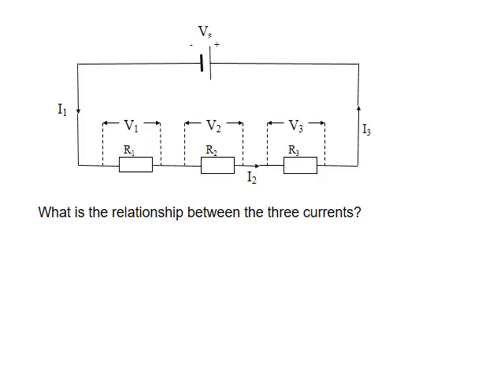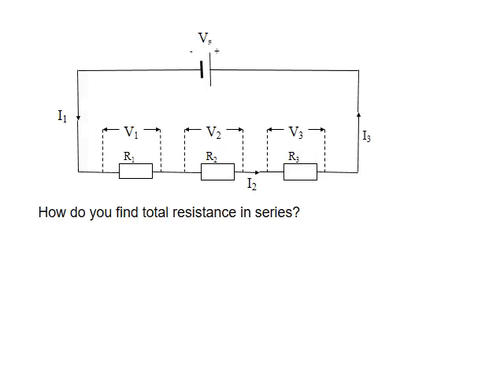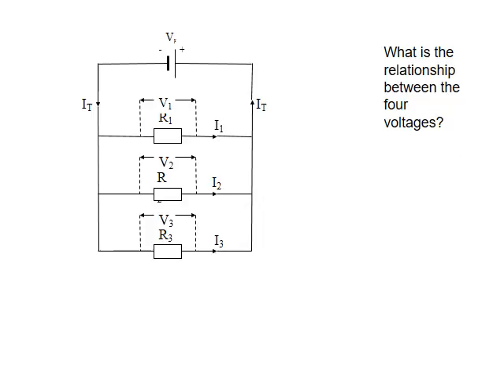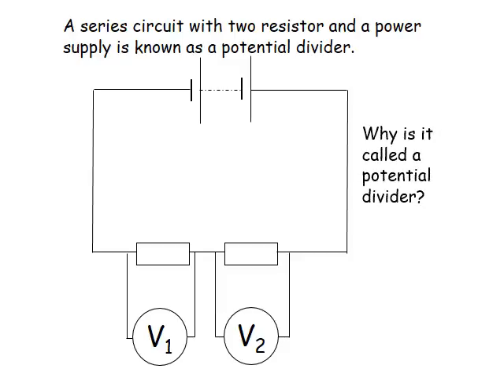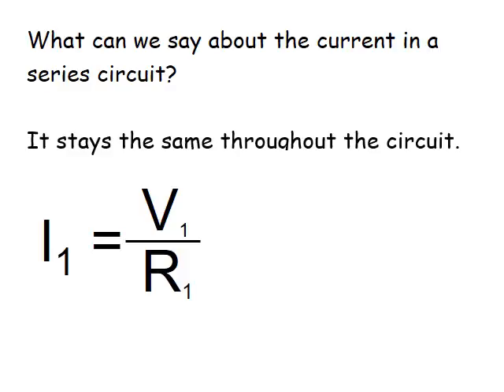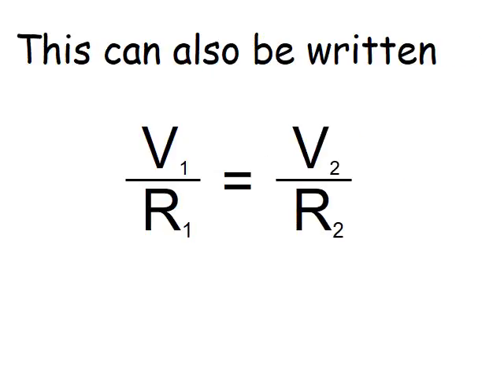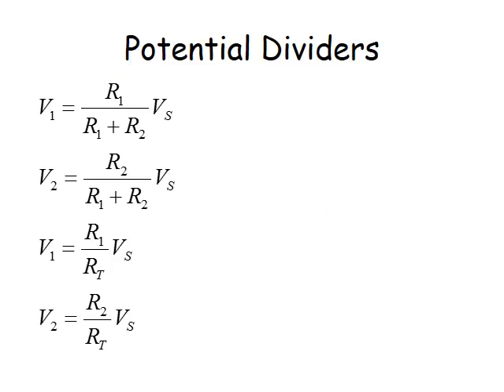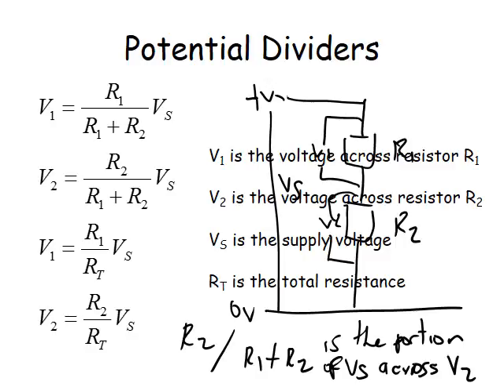Potential Dividers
Lesson on potential dividers